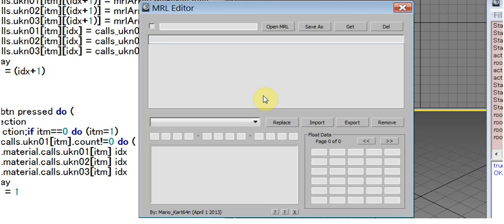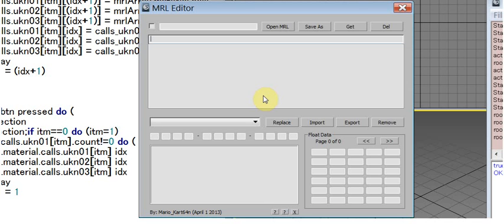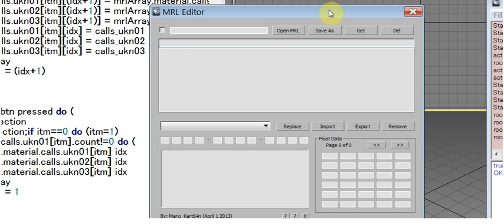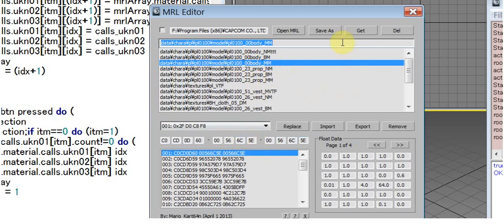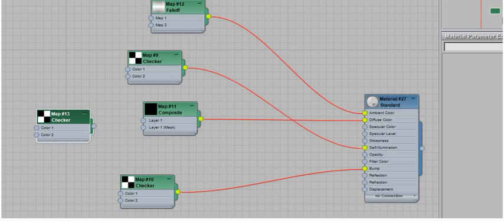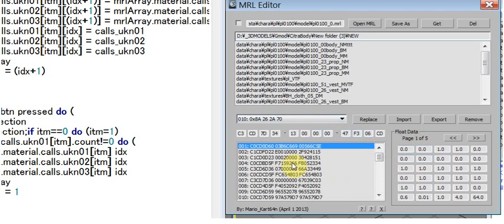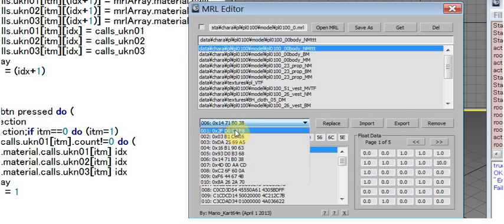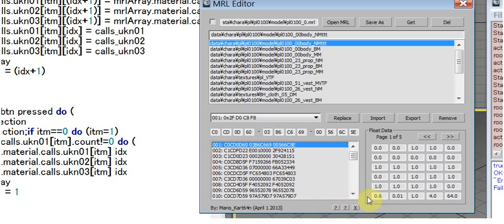[PC] Resident Evil 6 - MRL EditorB